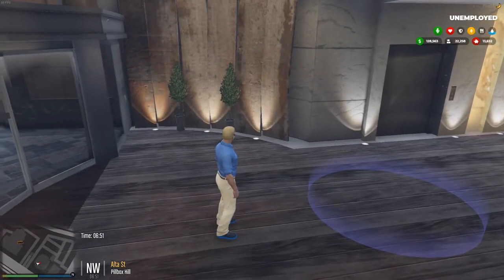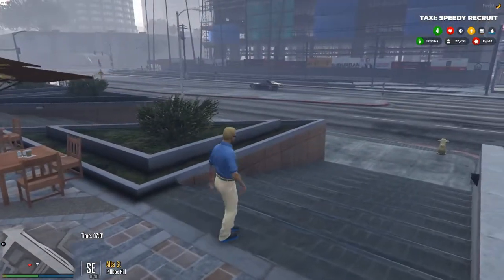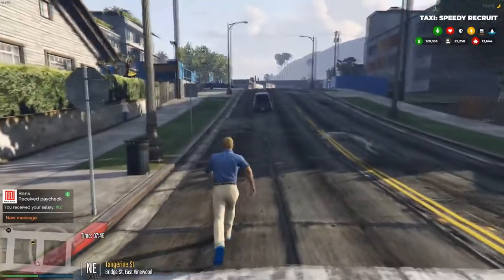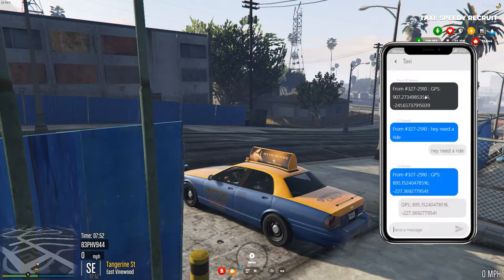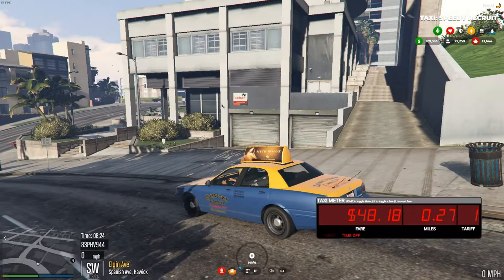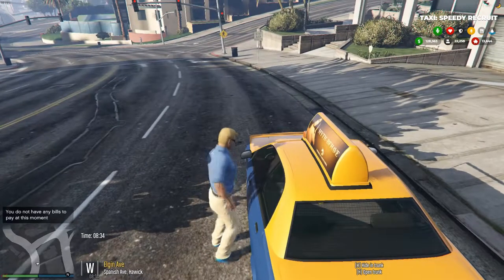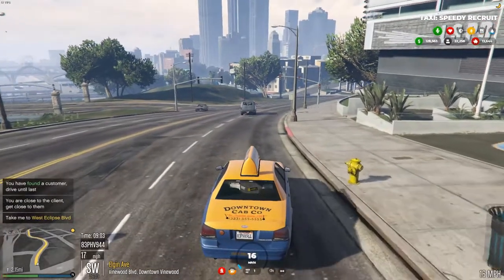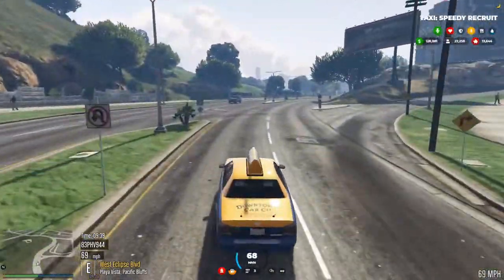FiveM job center Taxi job | Server connect below